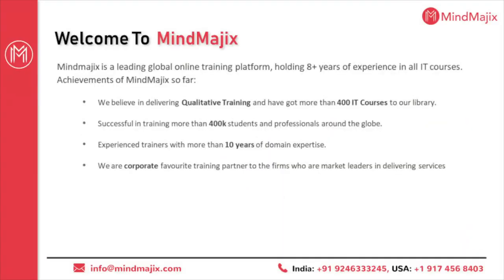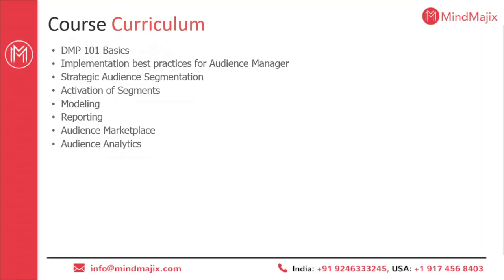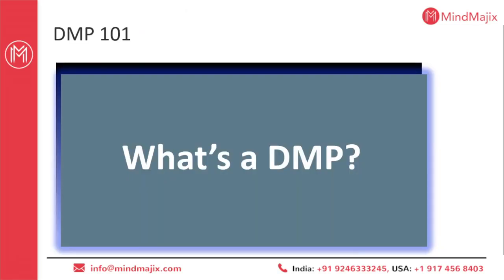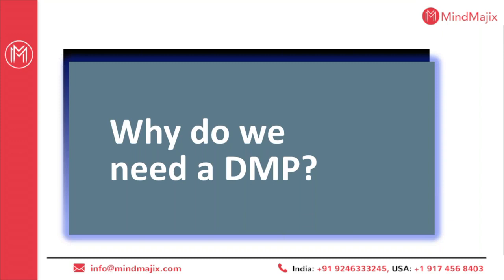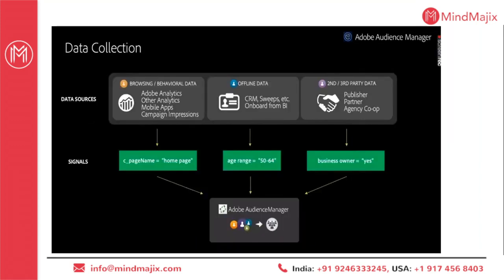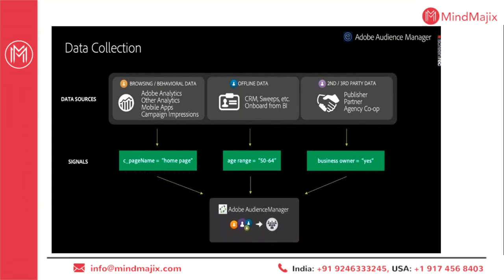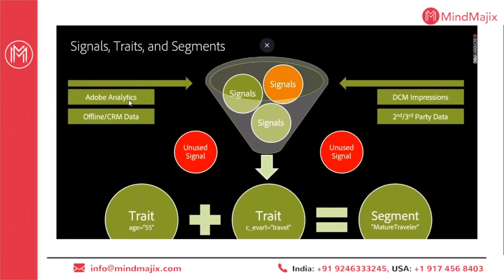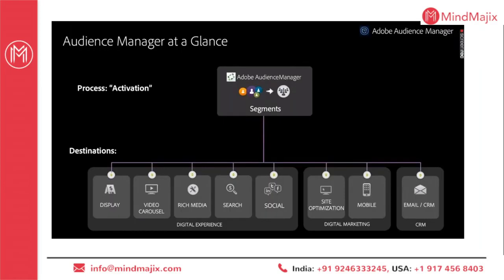Adobe Audience Manager Course | Adobe Audience Manager Online Certification Training - MindMajix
MindMajix video sessions on Adobe Audience Manager Training Video helps to gain knowledge about Strategic Segmentation, Implementation of Adobe Audience Manager, Performance Reporting in AAM. This Adobe Audience Manager Training Video provides the methods of creating and using data sources, segments, destinations and map segments required for effective data acquisition, manipulation and delivery.

Some Of The Topics Discussed In This Adobe Audience Manager Training:

0:00:00 Introduction To MindMajix
0:00:53 Adobe Audience Manager Course Curriculum
0:01:34 Today's Agenda
0:01:42 Course Technology in the Market
0:01:47 What's a DMP?
0:03:03 Why do we need a DMP?
0:04:15 Audience Manager Flow Overview
0:06:10 Data Collection
0:09:12 Signals, Traits and Segments
0:11:42 Example: Data collection
0:13:57 Audience Manager at a Glance
0:15:03 Organization State: Siloed Audience
0:15:37 Improved State: Unified Audiences
0:16:05 DMP Technology - Example Use case
0:18:08 Adobe Audience Manager Certificates Available

Skills Covered:

✅ Implementation of AAM techniques.
✅ Maintaining the audience data.
✅ Strategic segmentation.
✅ Activation of segments.
✅ Reporting, and many more.

KeyFeatures :

👉 24/7 Support
👉 Real-life Projects
👉 Get Certified

About Adobe Audience Manager:

The Adobe Audience Training is designed to build unique audience profiles that help you identify the most valuable segments and use them over any digital channel. Our training helps you to excel at every data management phase, from data collection to data optimization.

Why Should You Learn Adobe Audience Manager?

Adobe Audience Manager is the essential tool used to maintain audience data by recording and tracking up to date, managing the number of audiences, and ensuring proper naming taxonomy. So, there is a high demand for a skilled professional.